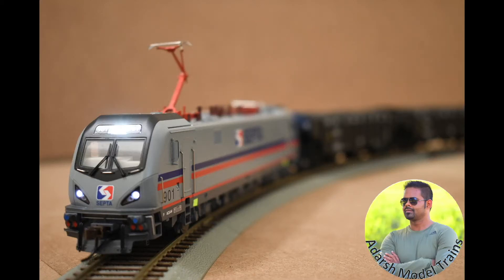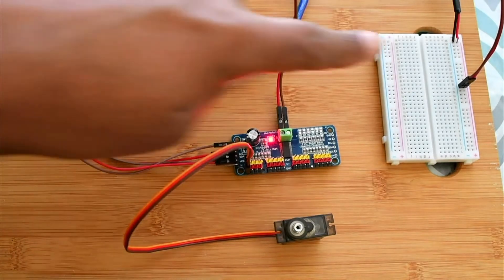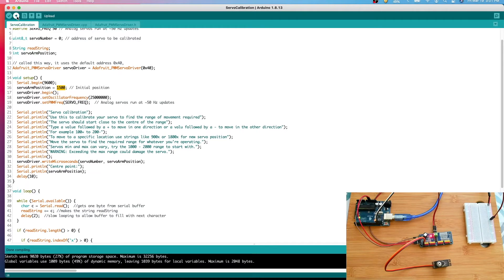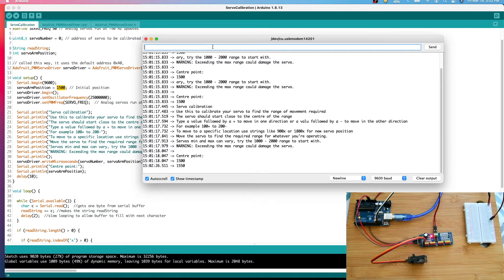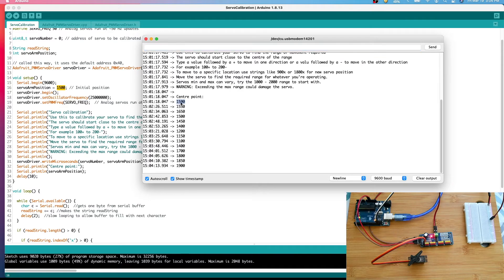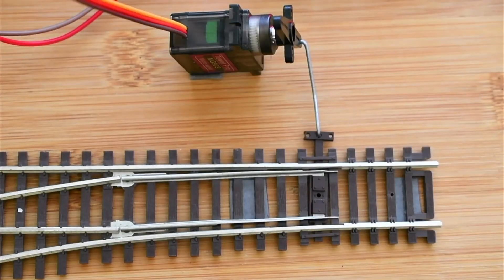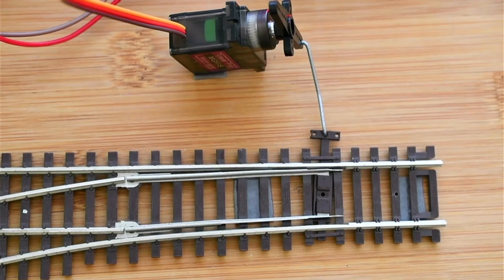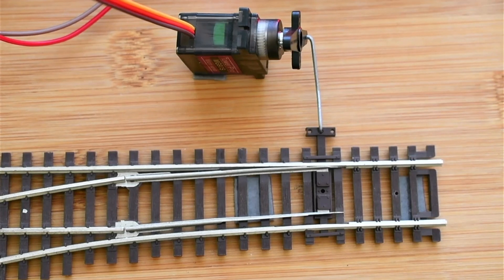Servo Turnout Calibration Step By Step Process for Model Train Layout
servo motor calibration for turnout